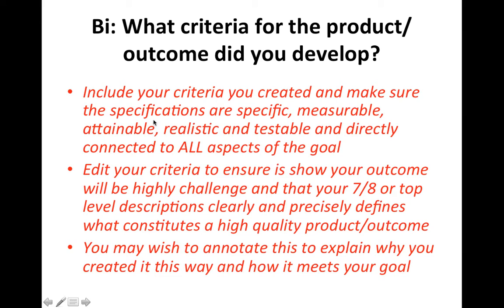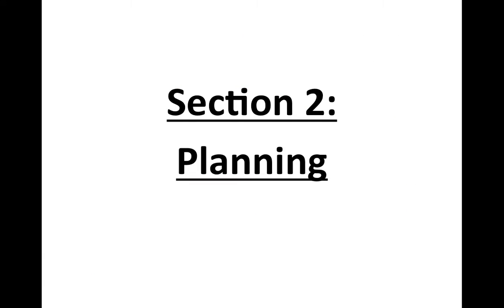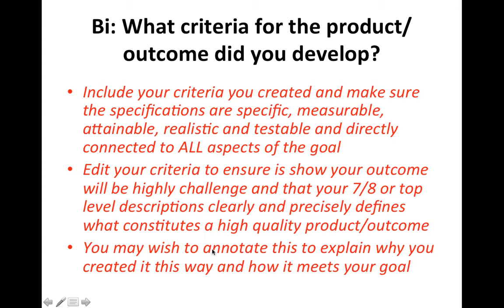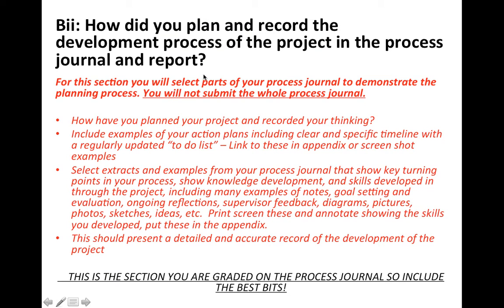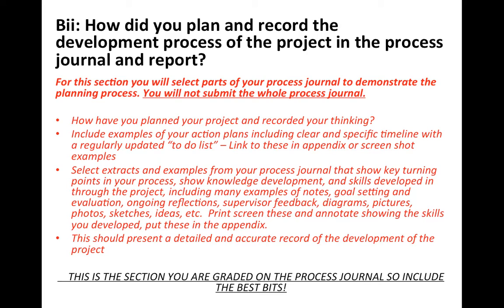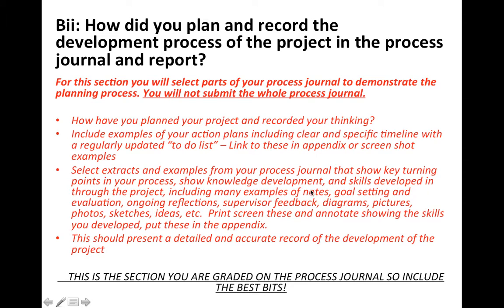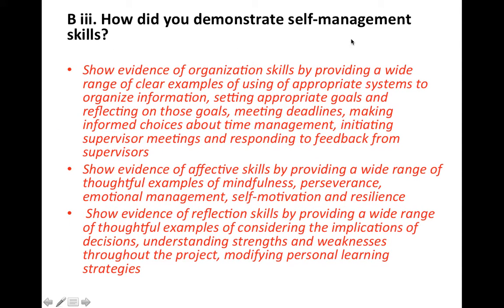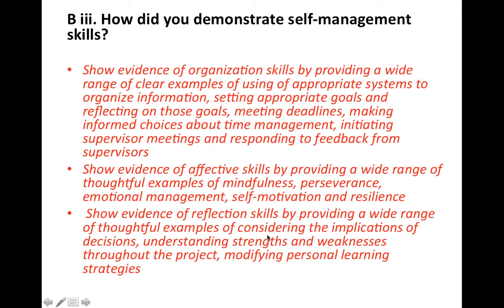Writing the personal project section B- Planning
Here is a podcast explaining how you can effectively write your MYP Personal Project Report for the Planning section